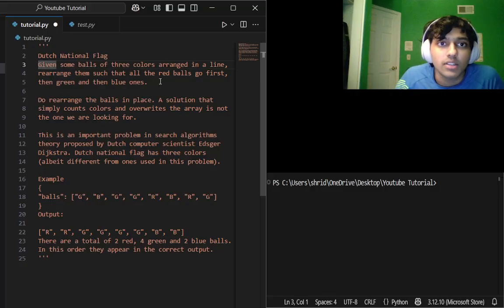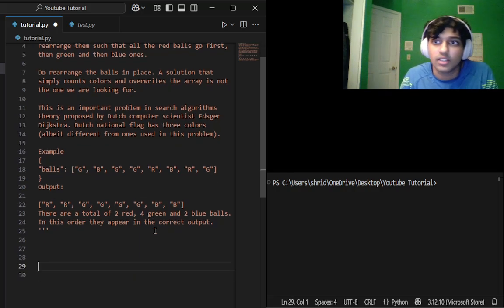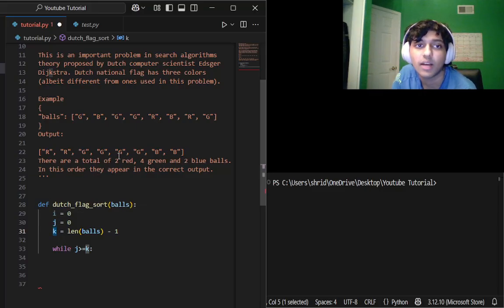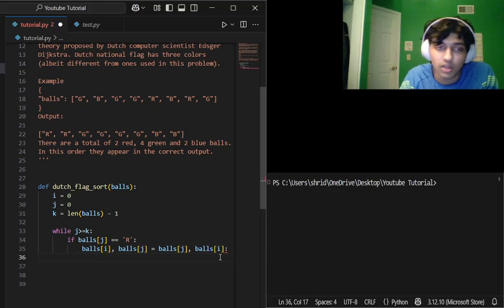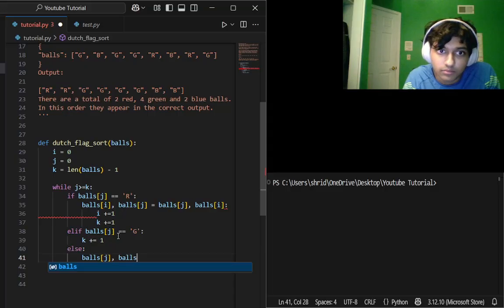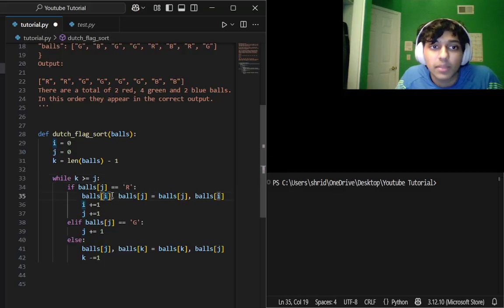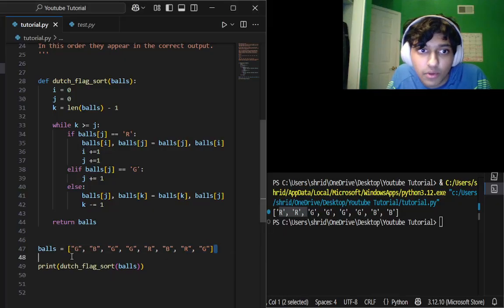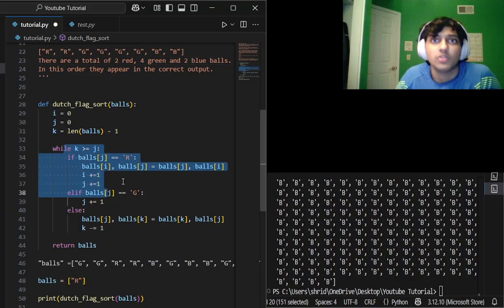"Dutch National Flag" Problem